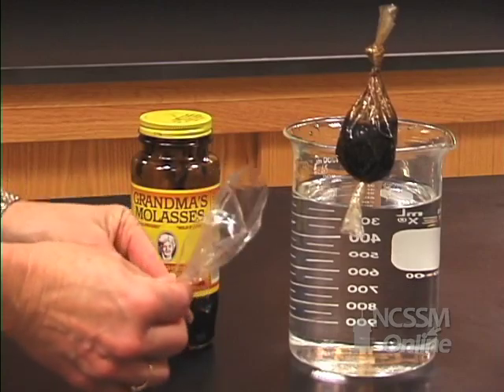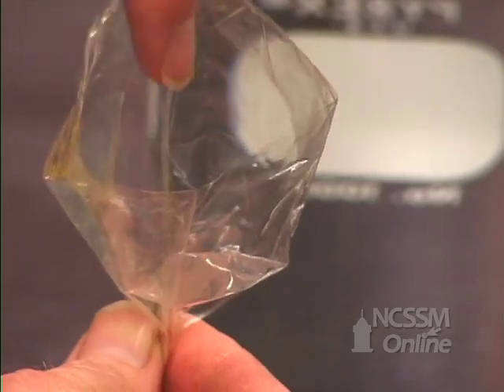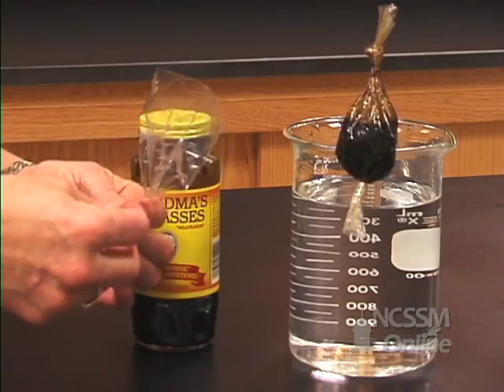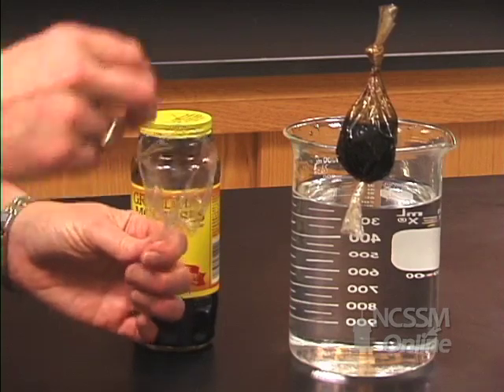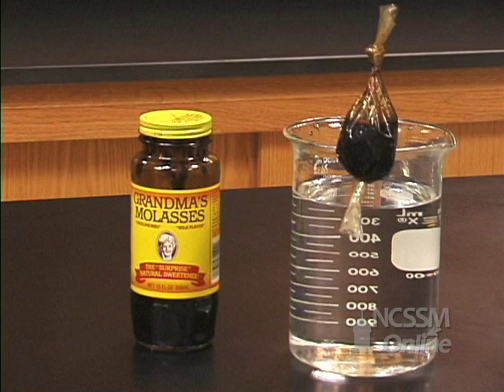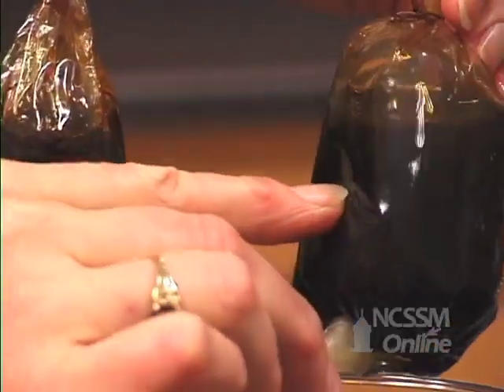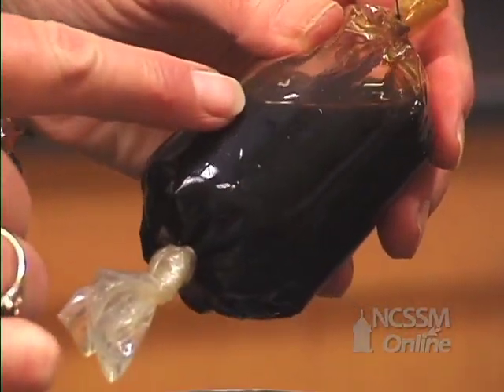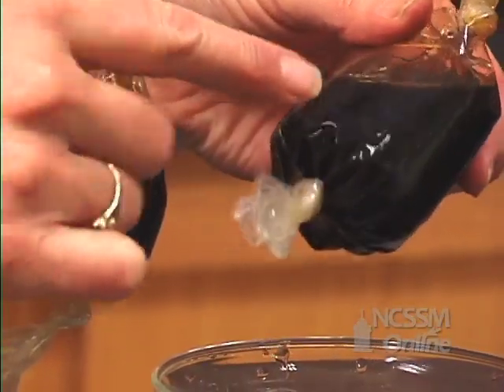Osmotic Pressure Dialysis Tubing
Part of NCSSM CORE collection: This video shows the flow of water through dialysis tubing into a sample of molasses.